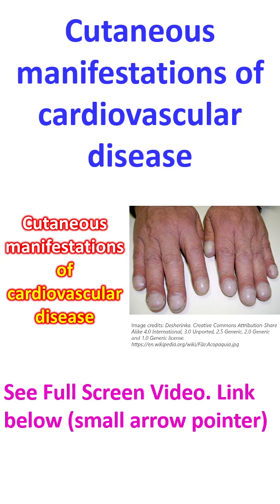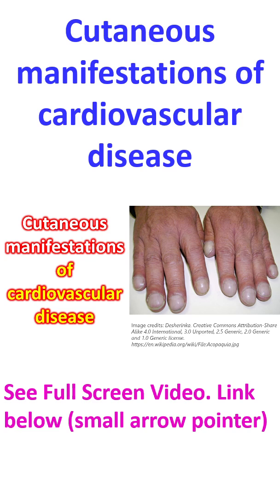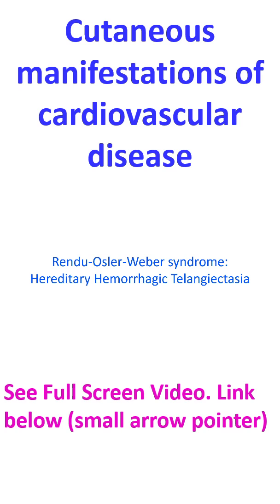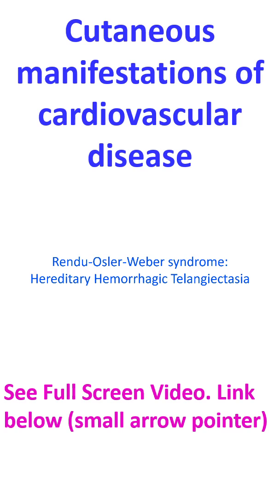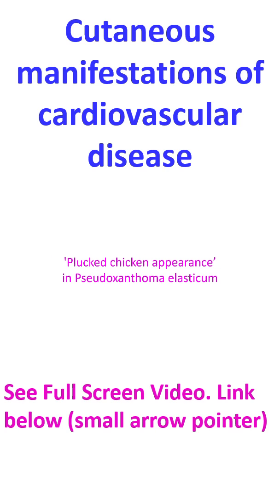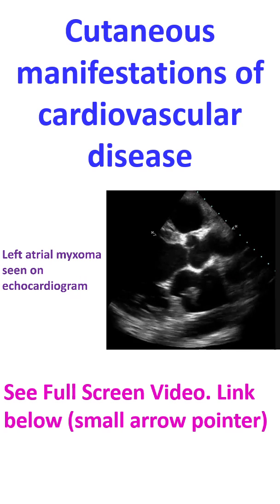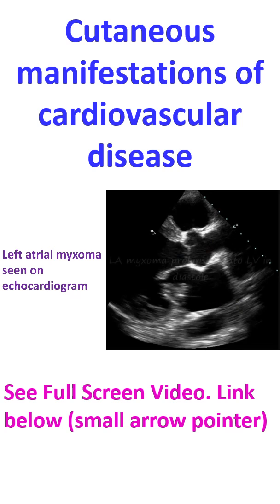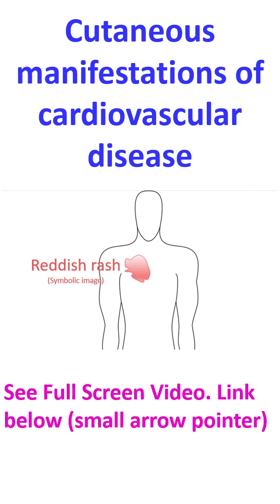Cutaneous manifestations of cardiovascular disease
Central cyanosis is one of the important manifestations to look for in congenital heart disease. Central cyanosis means cyanosis of skin and mucous membranes. If the bluish discoloration is seen only in the lower part of the body and not in the upper part, it is known as differential cyanosis. That can occur in patent ductus arteriosus with reversal of shunt due to to pulmonary hypertension.